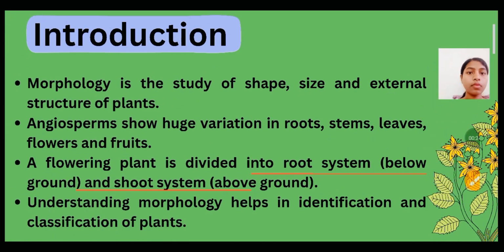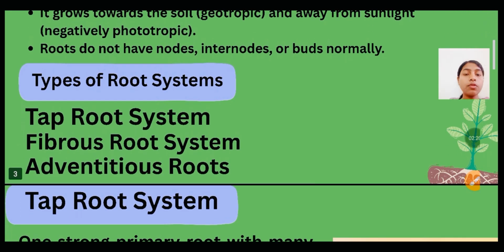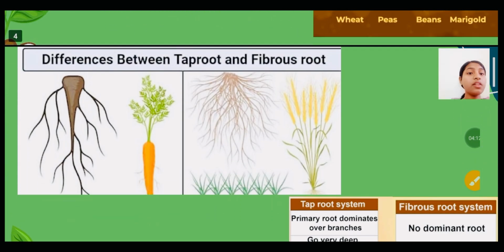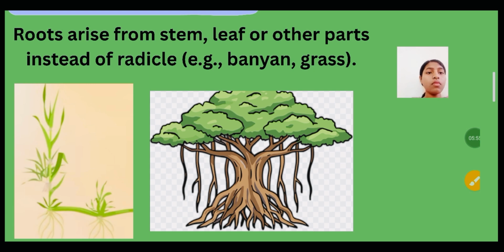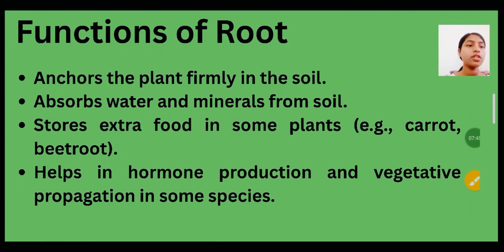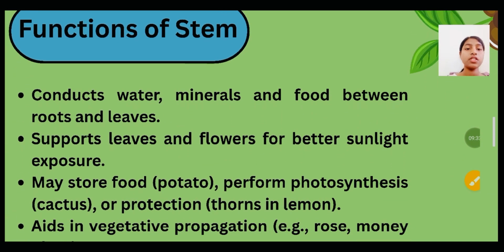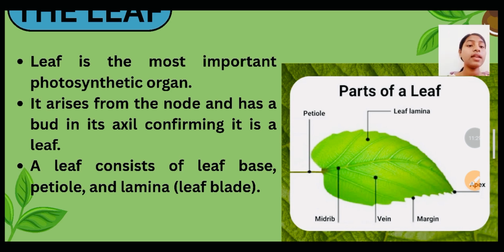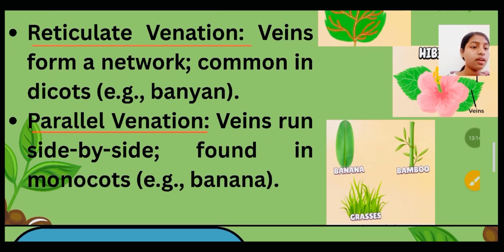Part 1- morphology of flowering plants 11 class /ncert biology 5min only quickly revise ✨💯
Welcome to today’s class! 🌸
In this video, we will learn Morphology of Flowering Plants from Class 11 Biology (NCERT).
We will understand the structure, parts and adaptations of flowering plants including root, stem, leaf, flower, fruit, and seed.
This video will help you score full marks in exams! ✨